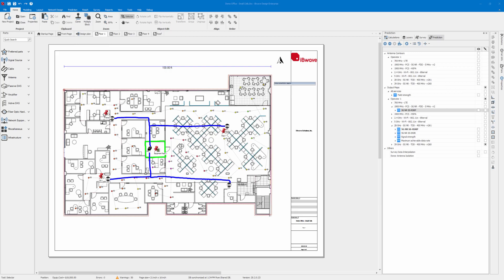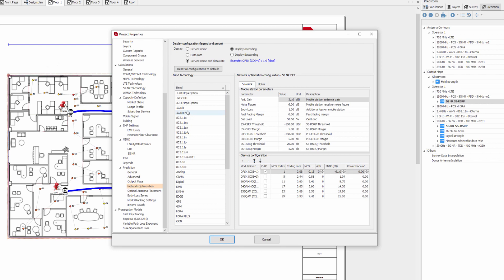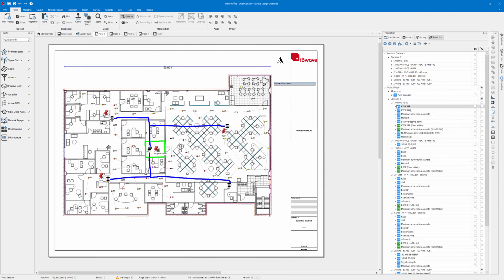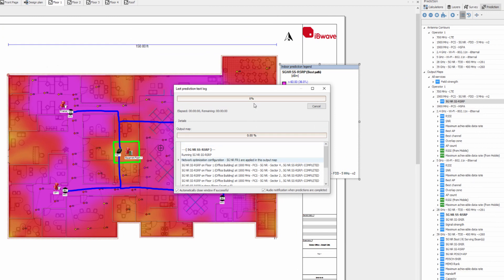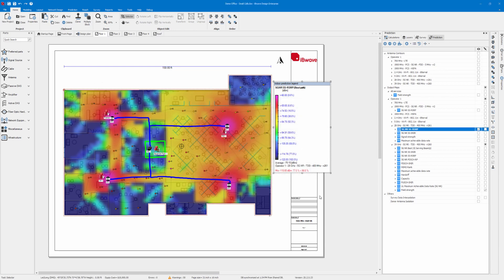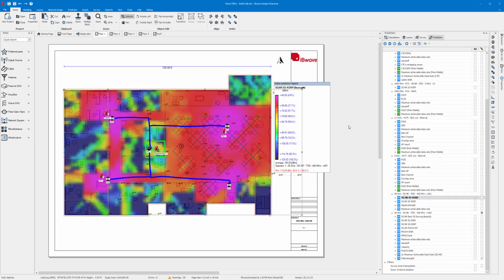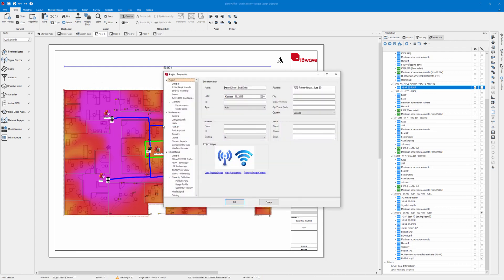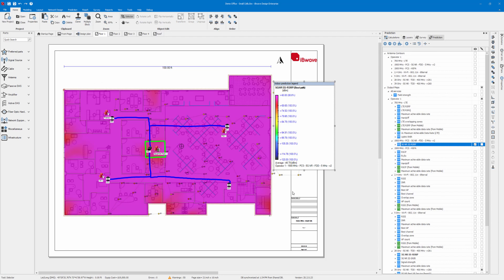Design Enterprise Release 20.2 Feature Demo | 5G NR FR1 & FR2 Network Optimization Configuration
Configure Network Optimization Mobile Station and Service Configuration parameters independently for 5G NR FR1 and FR2 systems.
• Improve the accuracy of your 5G predictions and designs
• Optimize a design that contains both mmWave and sub 6GHz 5G NR systems in the same project with reliable settings
• Reduce the risk of design errors by removing the need to remember to change settings when switching between FR1 and FR2 Networks.